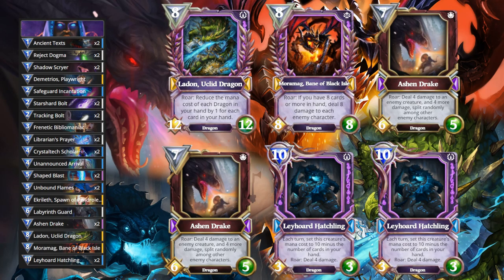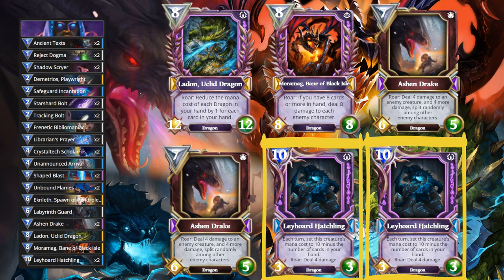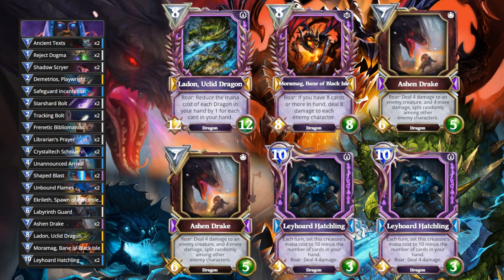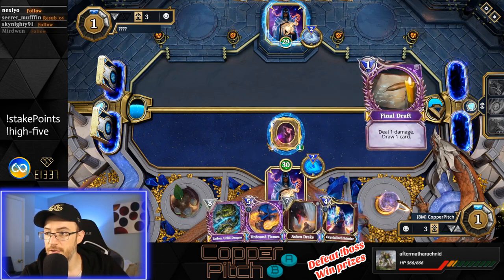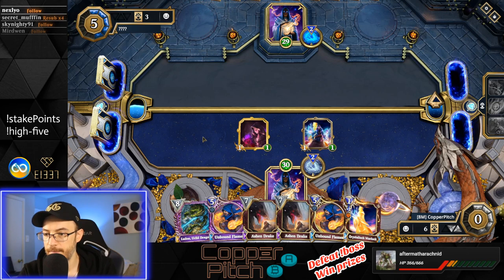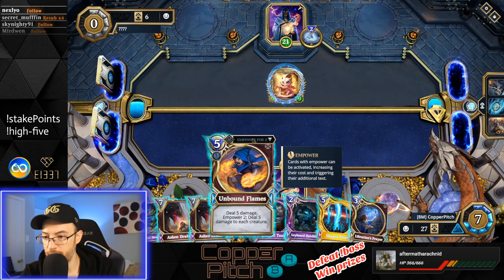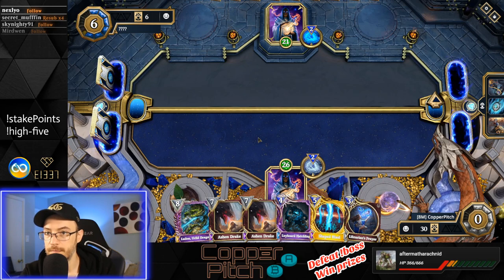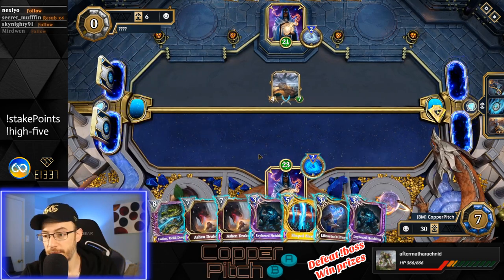Magic Dragons OTK! || Gods Unchained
Bookmark my TokenTrove ref link! This costs you NOTHING and supports the channel when you purchase Gods Unchained cards (or any NFTs)!

Magic Dragons Deck Code:

GU_1_4_BDWBDWKAfKAfBDrBDrIBmIBDCANCANCEkCEkKAgCFjCFjKApKApKAmIBsIBsKAqKAqCGFIBpBAbBAbCCFKDpCAlCAl

You can replace Ancient Texts with Illuminate and then Ashen Drake x2 is pretty much the bulk of the price for the deck.